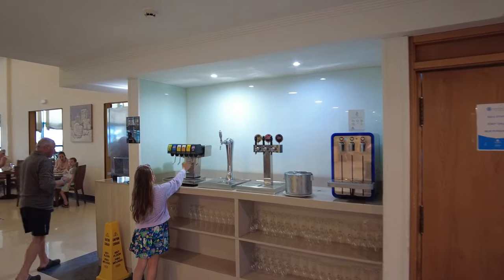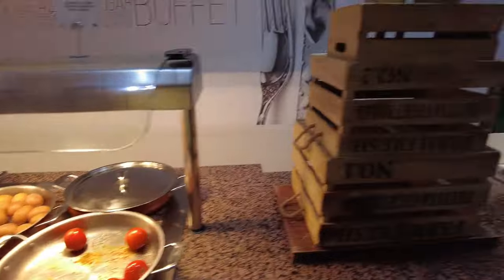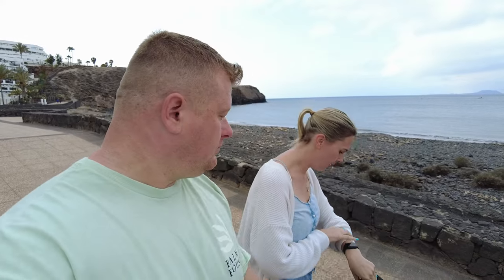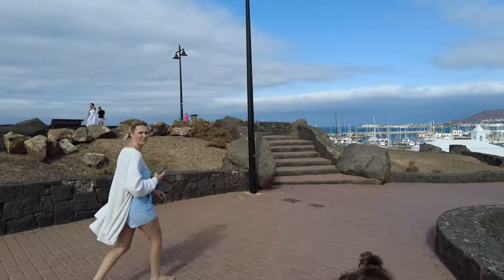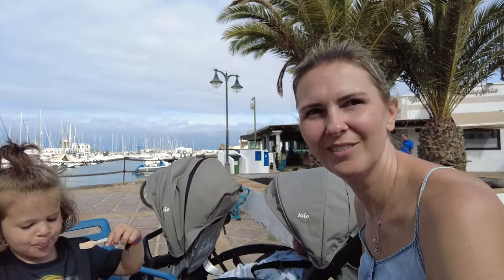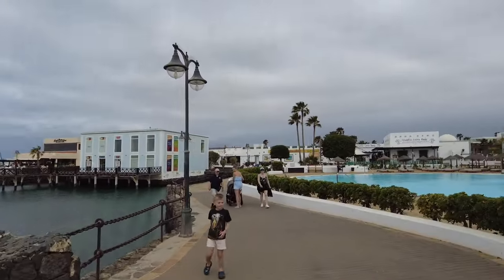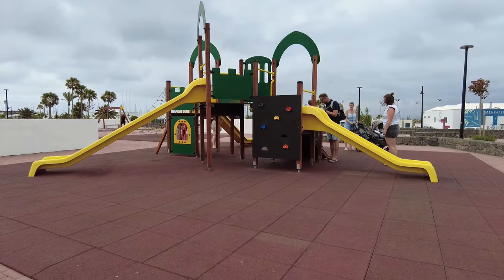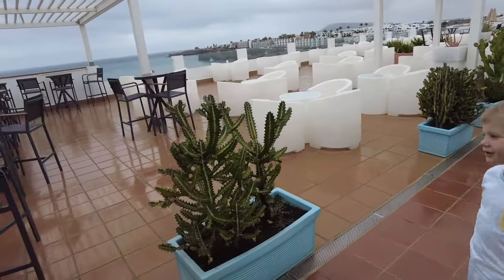Lanzarote Day 2 Breakfast Sandos Papagayo Marina Walk, Sneak Peeks at Luxury Resorts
Lanzarote Canary Islands Day 2 🌞 Today, we’re taking you through the sights, tastes, and experiences as we explore the beautiful surroundings of Playa Blanca and Marina Rubicon.

Breakfast at Sandos Papagayo: We start the day with breakfast at our all-inclusive resort, Sandos Papagayo. While the selection is pretty good, I found it disappointing that it didn’t change from day to day—so keep that in mind if you're staying for a while.

Seafront Walk to Marina Rubicon: After breakfast, we take a leisurely walk along the seafront promenade to Marina Rubicon—a beautiful 15-minute stroll that takes you right along the ocean. 🌊

Exploring Marina Rubicon:

Livvo Volcán Lanzarote: Along the way, we sneak a peek at the back of the Livvo Volcán Lanzarote, a stunning 5-star resort.
Waterfront Treats: At Marina Rubicon, we stop for some ice cream by the waterfront—perfect on a warm day! 🍦
Oasis Bar: We also come across the newly renovated Oasis Bar, complete with a massive pool. It’s looking great for anyone wanting a chic place to relax.
Marina Rubicon Shopping Centre: We then head into the Marina Rubicon Shopping Centre for a quick look at what’s on offer.
Barceló Playa Blanca: Next up, we check out the Barceló Playa Blanca, a massive new resort in the area. The kids enjoyed playing on the playground in front of the resort while we took in the sights.
Finishing the Day: We ended our day just in time, taking cover in our hotel from the pouring rain—lucky for us! 🌧️

It was a relaxed day full of lovely walks, sneaky peeks at luxury resorts, and a bit of shopping. 🏝️✨

👇 Have you ever walked the promenade to Marina Rubicon or stayed at any of these resorts?